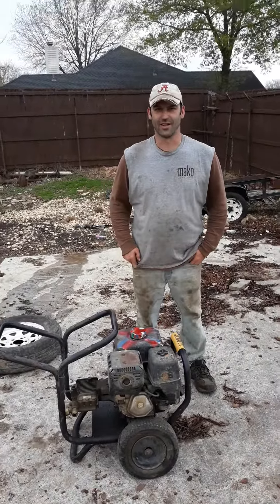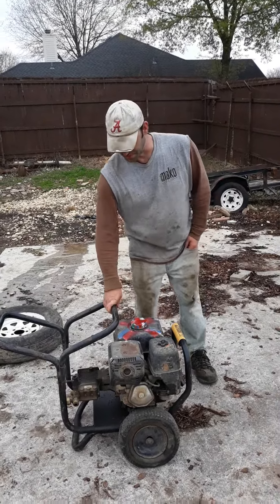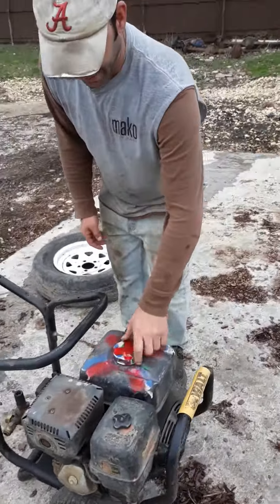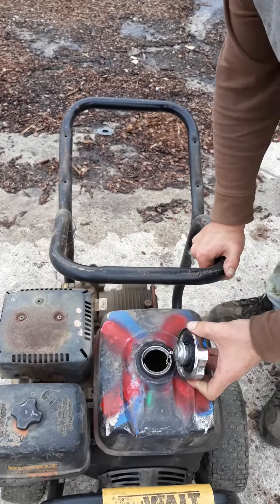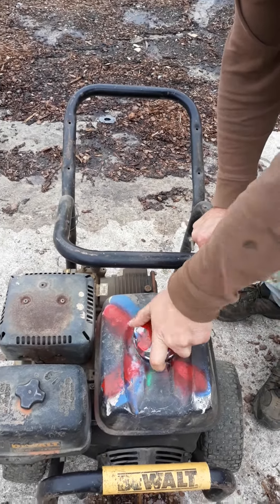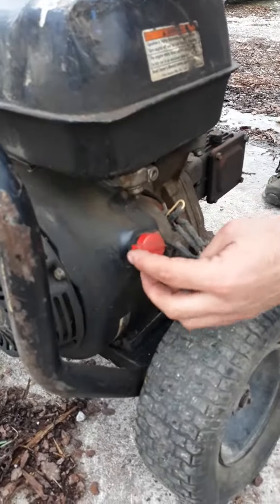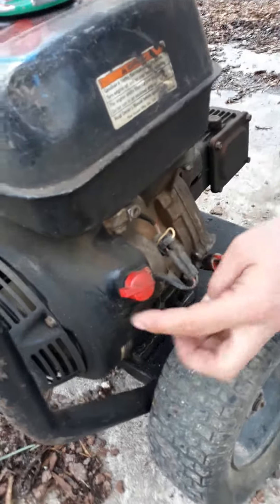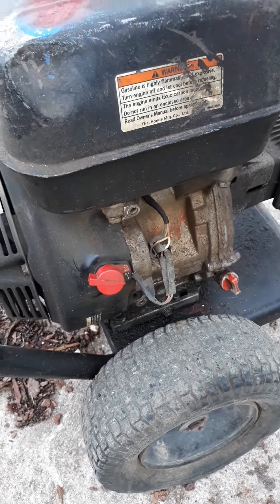how to start a pressure washer